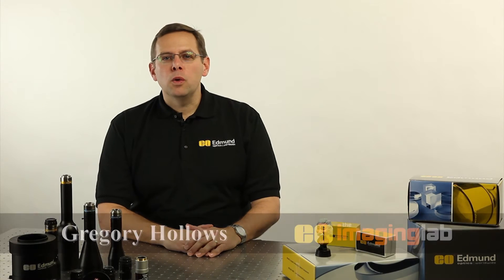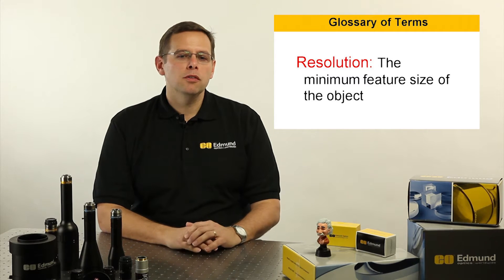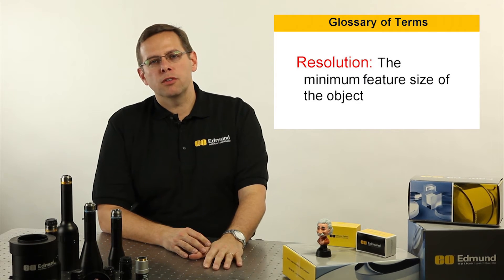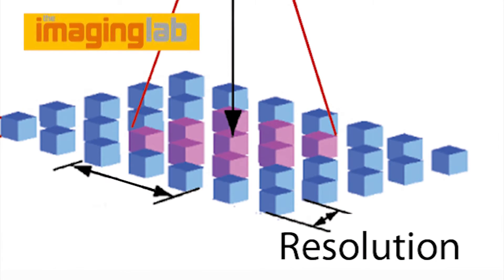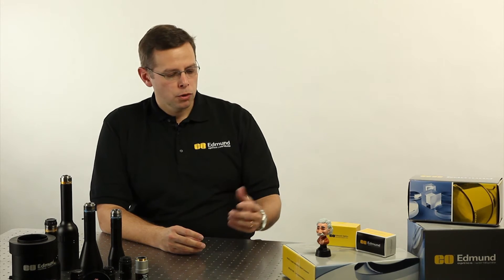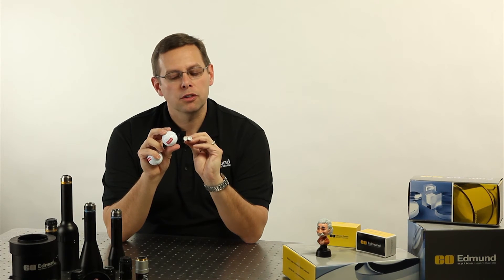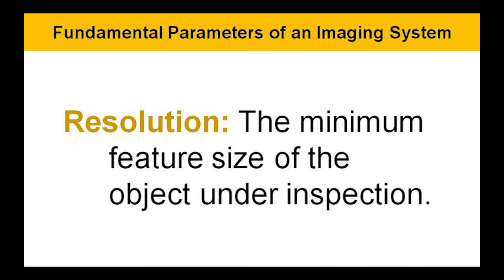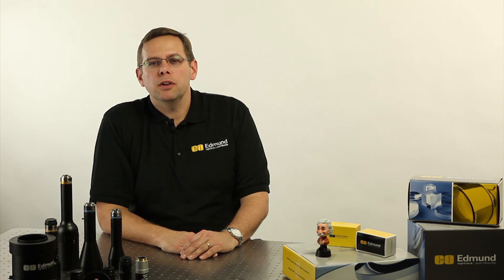EO Imaging Lab 1.3: Resolution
Resolution, one of the most critical parameters in an imaging system, is a measurement of the system's ability to distinguish fine object detail. Gregory Hollows, Director of Machine Vision Solutions, discusses the importance of choosing the correct imaging lens and camera, since each has its own resolution specifications. View Module 1.6: Resolution In Depth for more detailed information. You can also learn more in our How Important is Resolution in an Imaging System? or Imaging Electronics 101: Camera Resolution for Improved Imaging System Performance